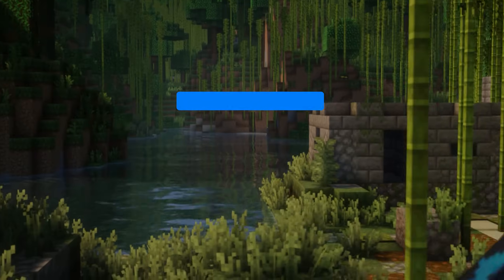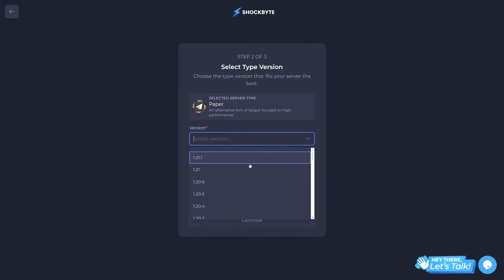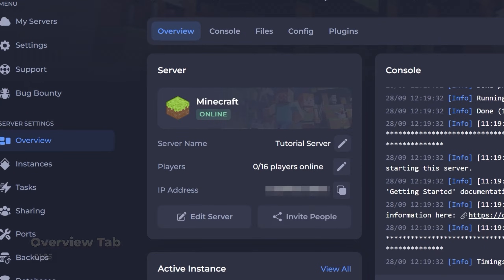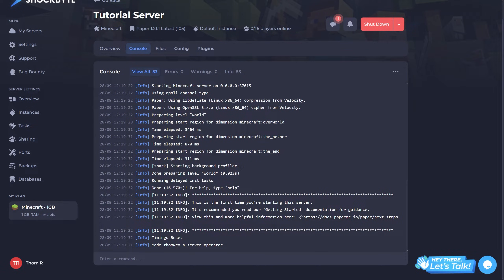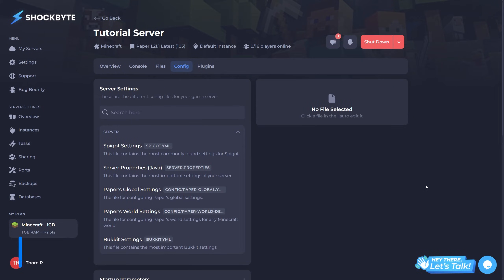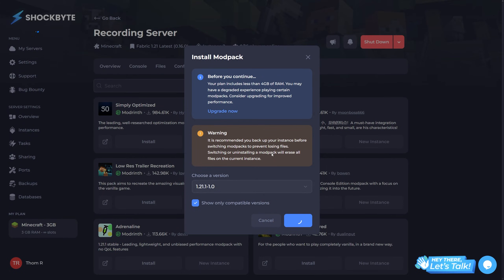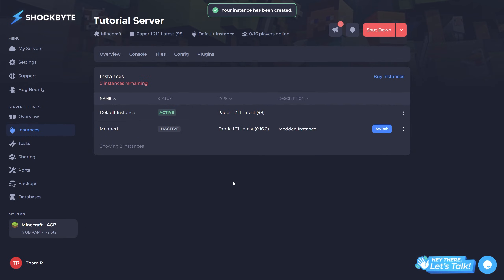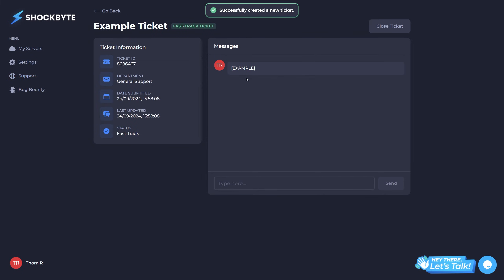Getting started with the new Shockbyte Control Panel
Welcome to our step-by-step guide on how to get started with the new Shockbyte Control Panel! In this video, we walk you through the essential features and tools available to help you easily manage your Minecraft server. Whether you're a new user or transitioning from the old panel, you'll learn how to navigate the interface, set up your server, manage settings, and more. Get the most out of your server hosting with this quick and easy tutorial!

CHAPTERS
00:00 - Intro
00:30 - Server Setup
01:05 - Overview Tab
01:34 - Console Tab
01:58 - Files Tab
02:27 - Config Tab
02:48 - Modpacks / Plugins Tab
03:23 - Instances Tab
03:48 - Tasks Tab
04:01 - Support Tab
04:17 - Outro